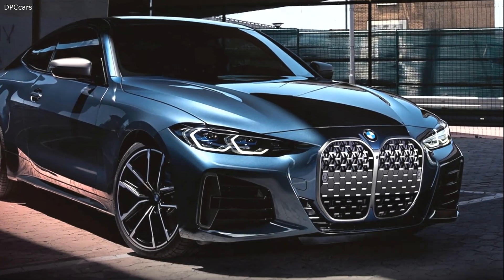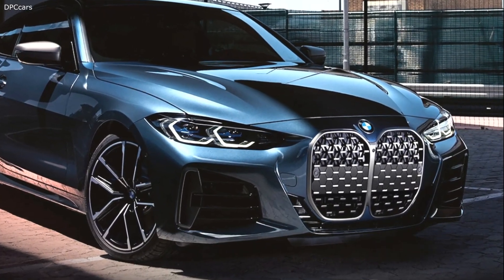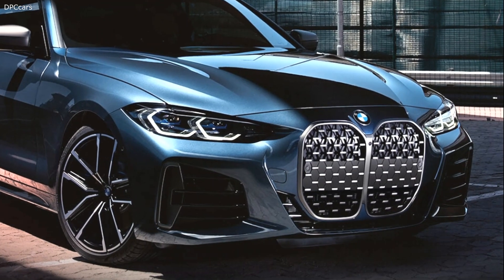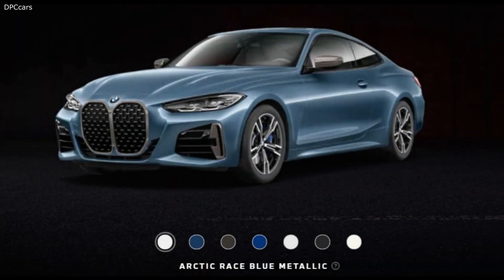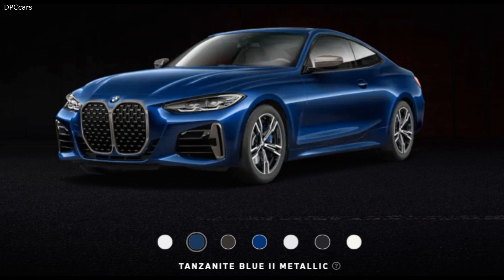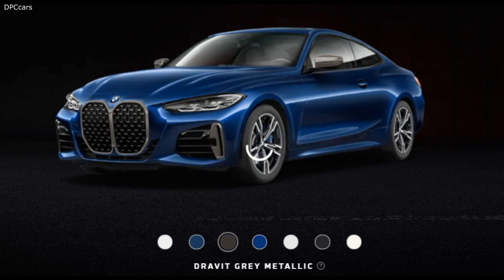Without Front License Plate Official Images of 2021 BMW 4 Series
Today, BMW has unveiled the M440i xDrive model with a California rear plate, but no front license plate. So for the first time, we get to see the large kidneys without an element that visually breaks it in half.